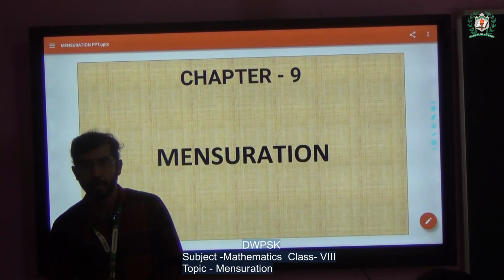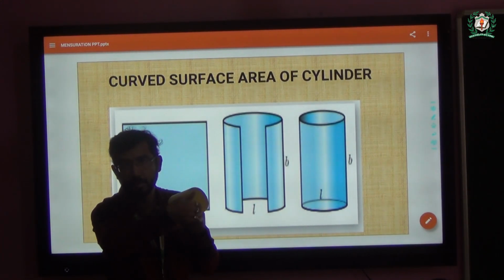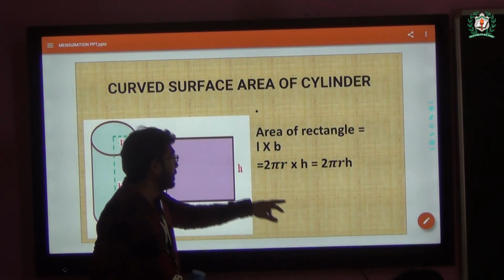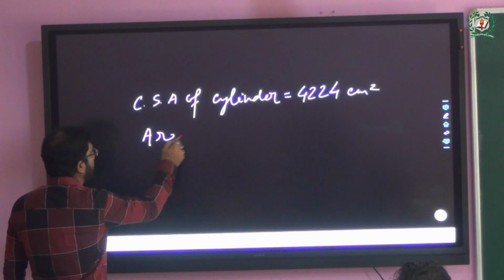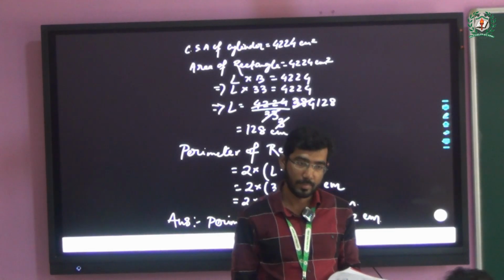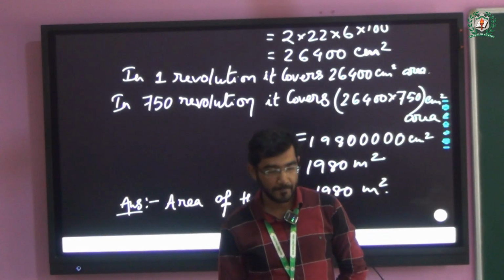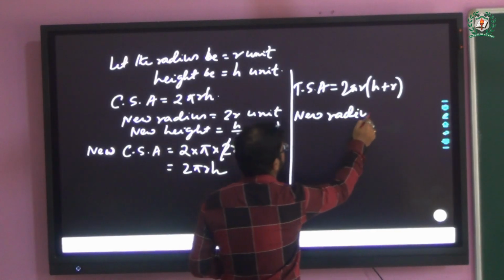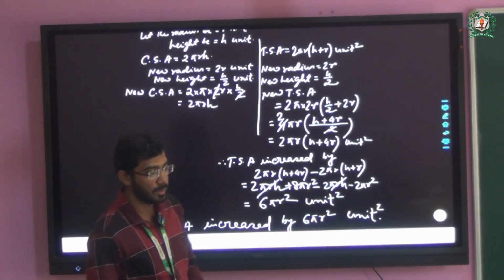DWPS Kalyani || Mathematics || Class -VIII Topic - Mensuration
To find Curved surface area, total surface area of cylinder.

DELHI WORLD PUBLIC SCHOOL KALYANI
Opposite to Kalyani Shilpanchal railway station
P.O. + P.S. - Kalyani
Dist. - Nadia
West Bengal, 741235